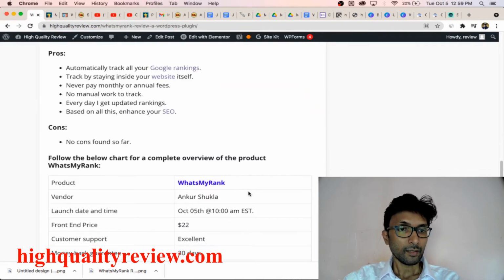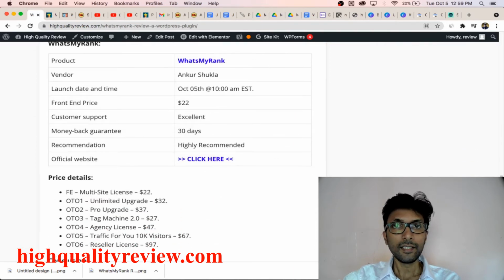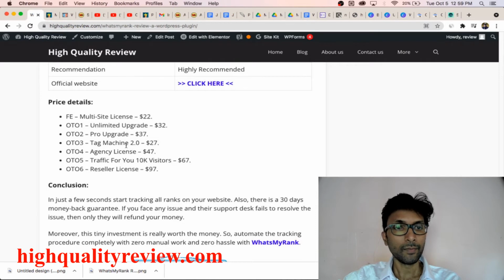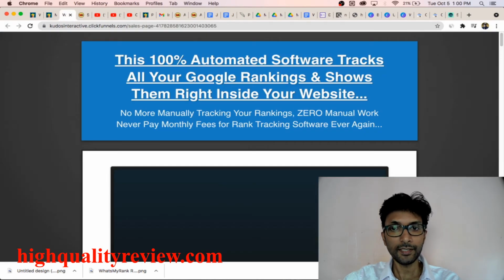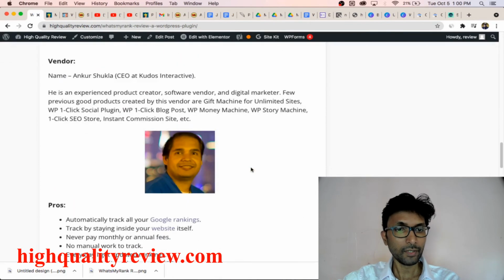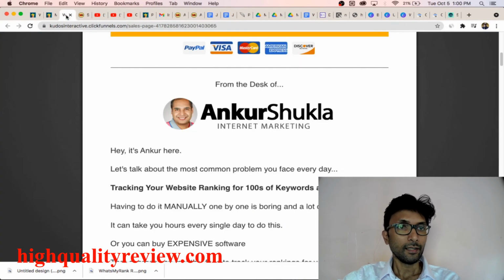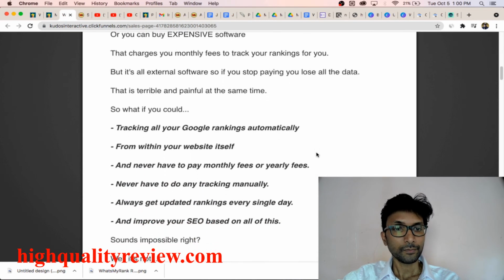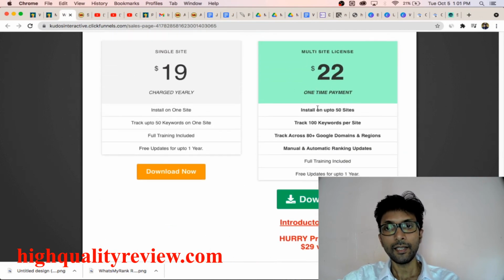WhatsMyRank Review + Huge Bonuses.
Each owner of the website wants to monitor its online ranking but mostly a SAAS-type service, where a monthly charge is paid. If you have many sites, it will rapidly become quite expensive.

With WhatsMyRank, without any monthly cost you can track all your keyword ranks from within your website. This is something that early clients appreciate.

.It's tedious and a lot of work to manually track your website for 100s of Google keywords one by one. Every day it might take you hours to do so, or you may get some software that charges high to track your rankings.

So, you will lose all the information if you stop paying. That is the reason WhatsMyRank  comes into play.